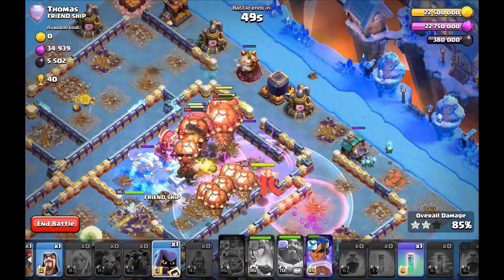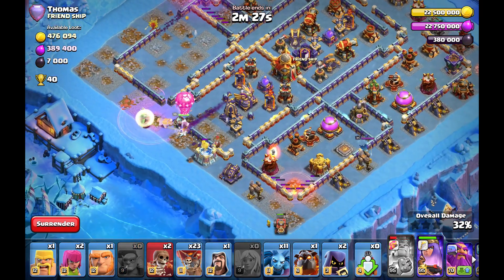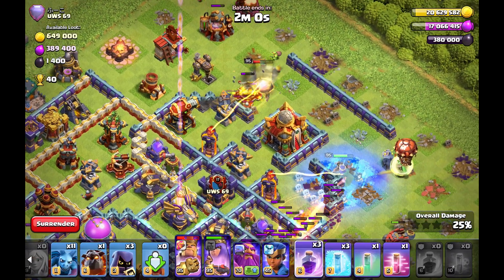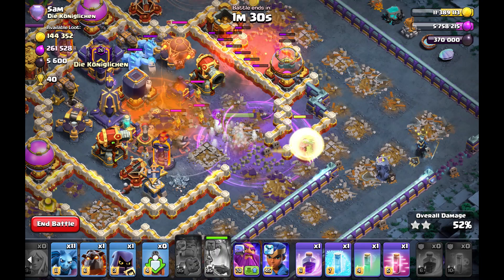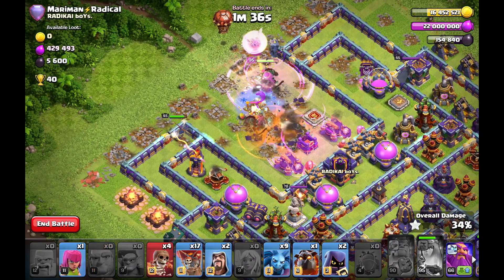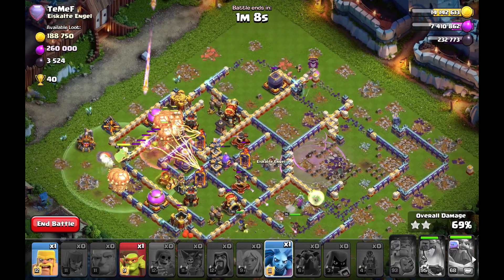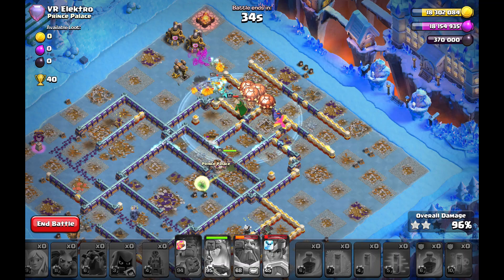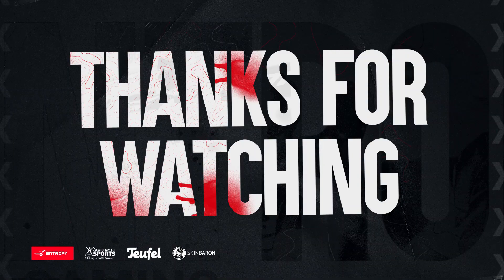My LAST QC LALO ATTACKS | QC Lalo #47 | Clash of Clans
New CLASH OF CLANS TH16 video about QUEENCHARGE Lavaloon!

To stay up to date, follow me as well on twitter!
contact on Discord: _derleo

Thanks to Mibot for the thumbnail graphic!

Chapters:
0:00 Intro
0:15 1st Box Base
2:18 1st Ring Base
4:41 2nd Box Base
6:58 2nd Ring Base
9:56 3rd Box Base
12:21 1st Diamond Base
14:35 4th Box Base
17:16 3rd Ring Base